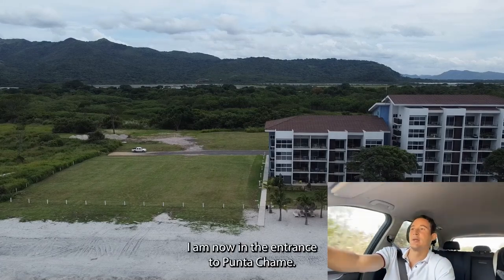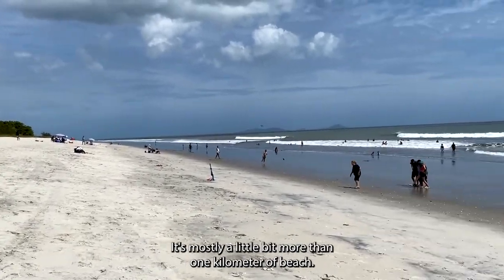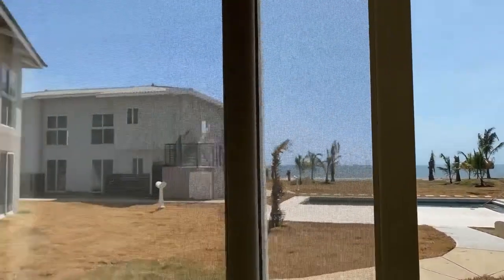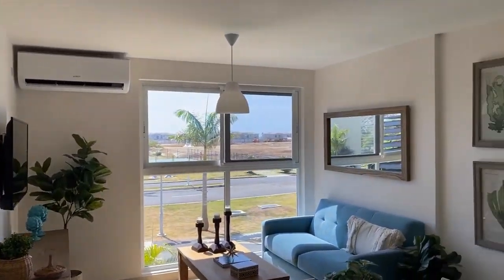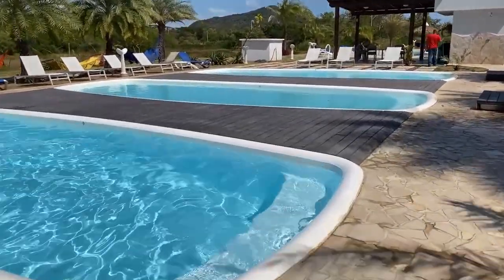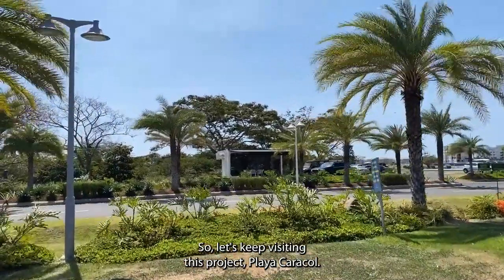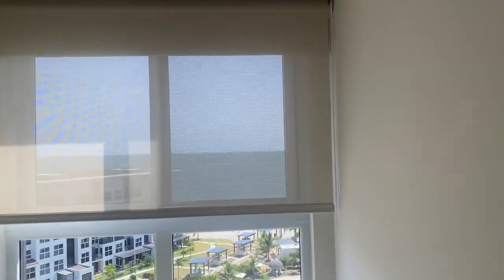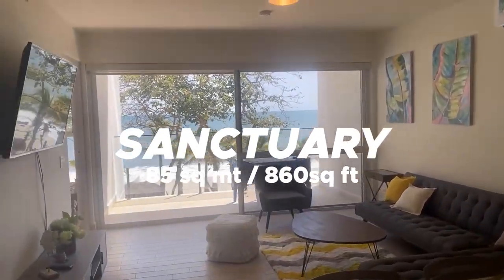Playa Caracol Panama one of the Warm Countries to move in Winter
👍🏼 Playa Caracol Panama is a Beautiful Paradise with beaches with sand and with approximately 4 km of white sand beaches, with an amazing development with buildings of low density with an incredible ocean view.

👍🏼👍🏼 Panama is a perfect place to retire for this reason retire in Panama can allow you to live just in front of the ocean, in this warm weather, the reason for which Playa Caracol is a place loved by Snowbirds from Canada & USA

👍🏼👍🏼👍🏼 Playa Caracol is a wonderful place full of amenities for its residents...

Playa Caracal takes a special position in the heart of the surf lover as there we have the famous spot "Chame Band" with an amazing wave, that I personally I love.
00:00 Introduction
00:54 Public Area
04:48 Residences Villas
09:40 Aires del Mar
18:31 Ventanas del Mar
23:49 Sanctuary

 If you are looking for  Panama Real Estate, don't think it twice, check out our listings today:

If you wanna booking an online meeting to know more about how to move to Panama, migration, taxes & cost of living, don't hesitate to take 30 minutes free call consulting, booking by sending an email to us at

Ciao

Alexander